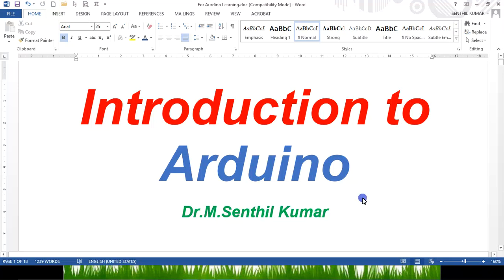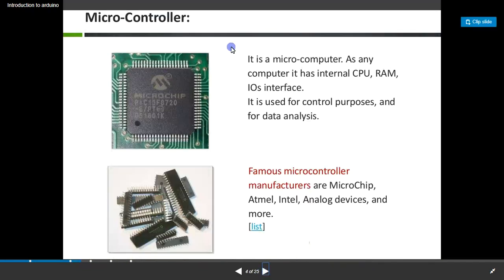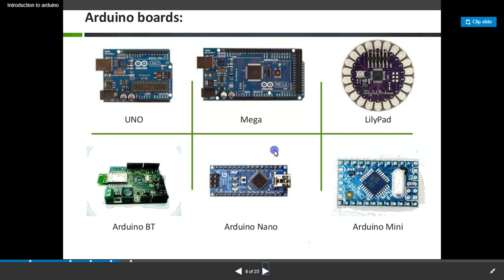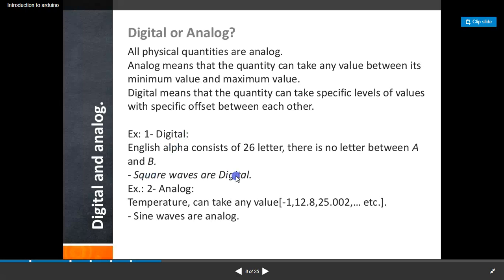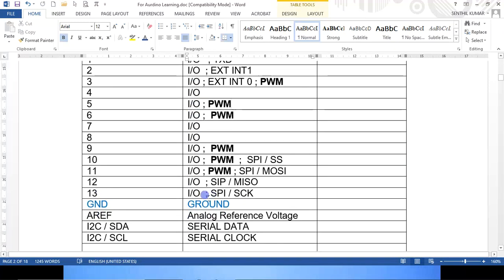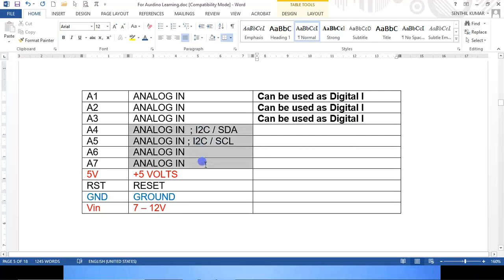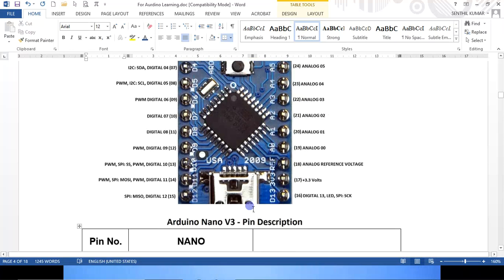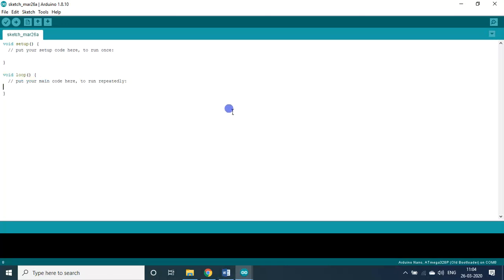D1 | Arduino | Introduction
Day 1
Arduino Program in there 21 LOCKDOWN Days (25Mar2020 to 14Apr2020)
Introduction